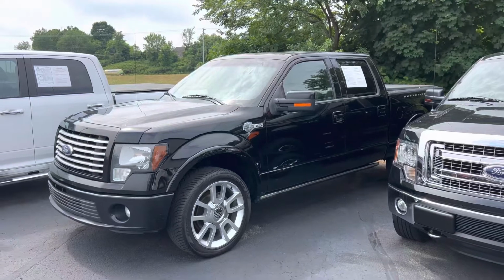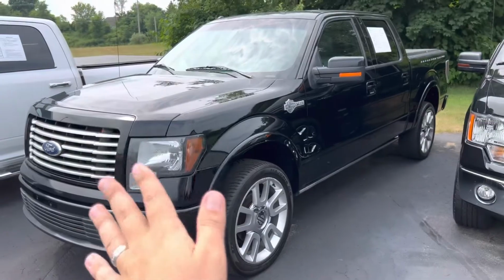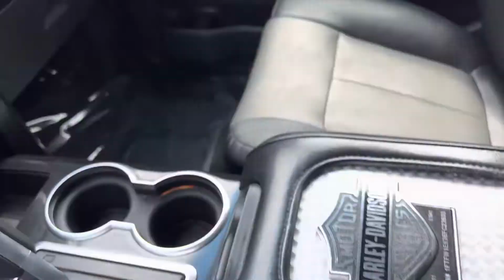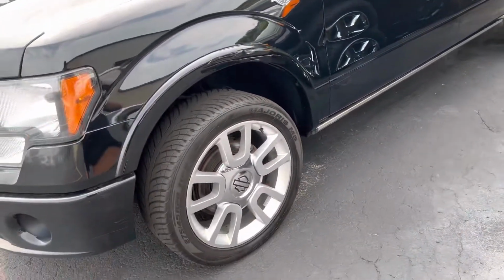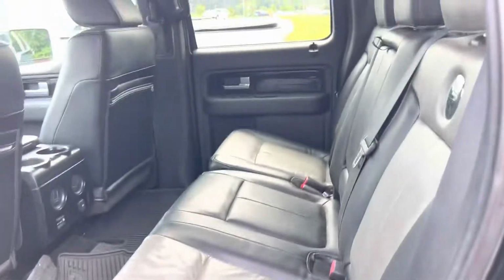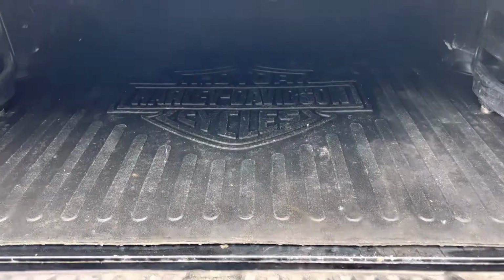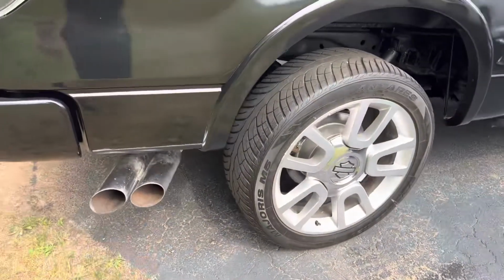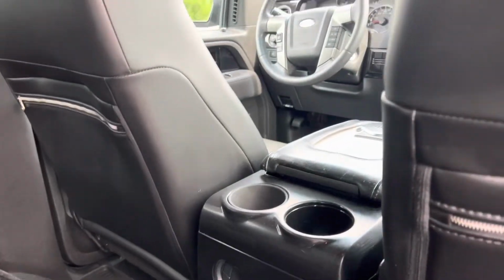WOW 2011 Ford F150 Harley Davidson with the 6.2 V8